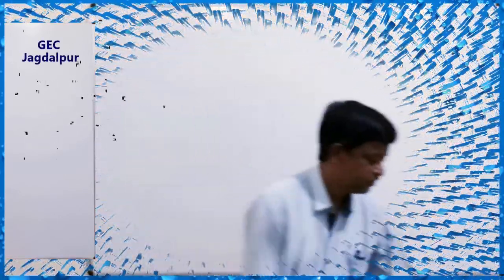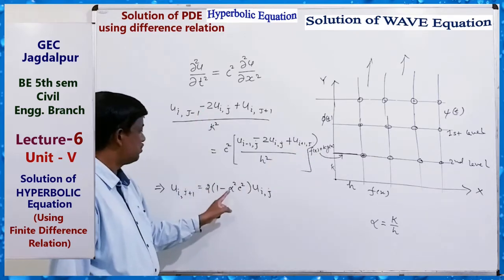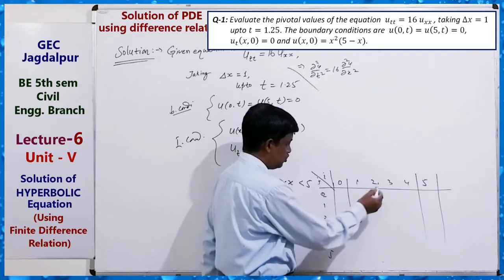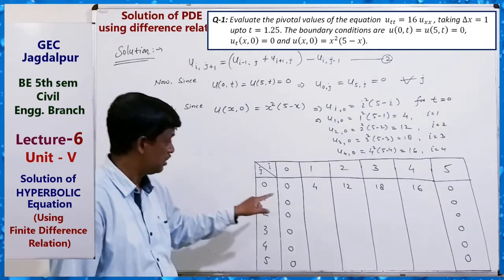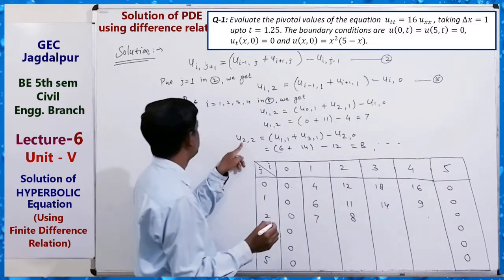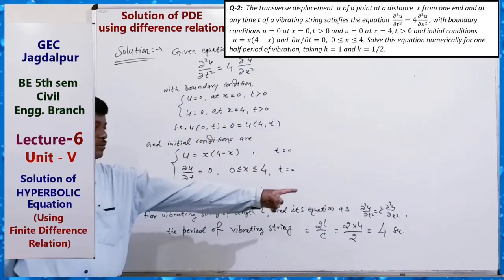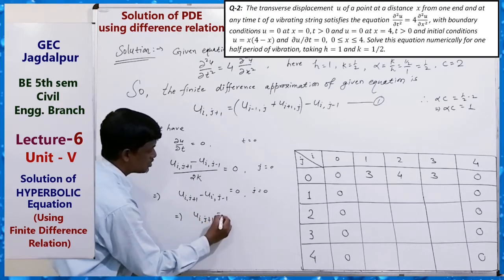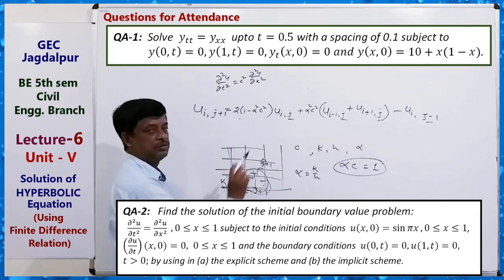Solution of Wave Equation (Using Finite Difference Relation) - (Lecture-6) - NMCP (AKB)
Solution of Wave Equation (Using Finite Difference Relation) - (Lecture-6) - NMCP (AKB), GEC Jagdalpur.
In this lecture I am providing the discussion about the process of finding the solution of hyperbolic equation (Wave equation) with initial & boundary conditions by using difference relations. This discussion may help the student to make computer program of this method.